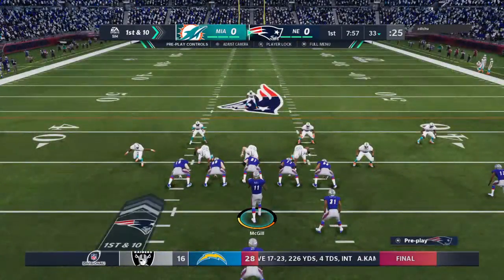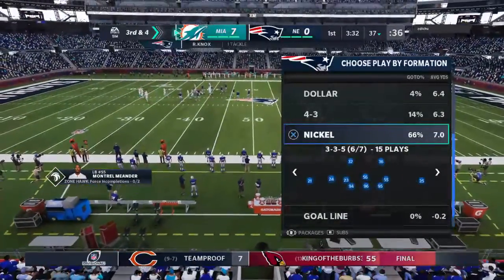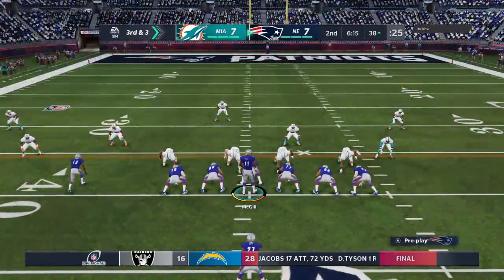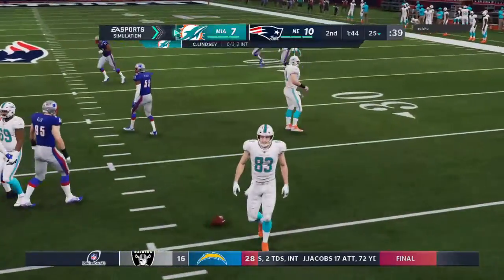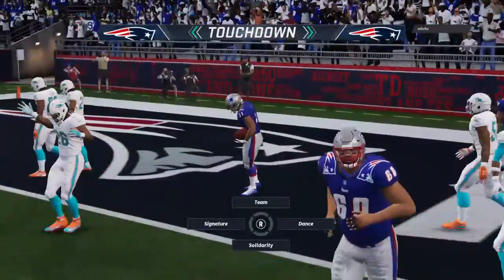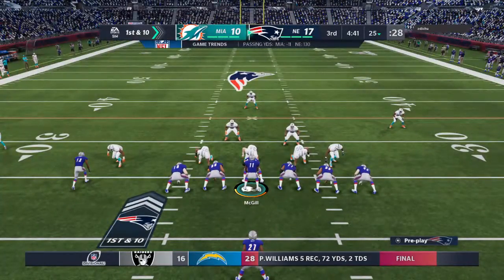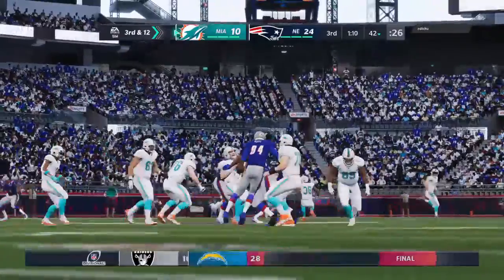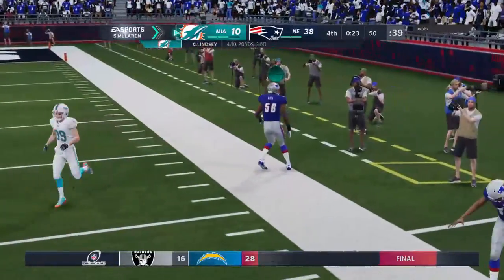DH11385's Live PS4 Broadcast